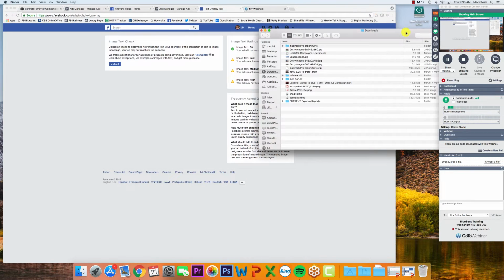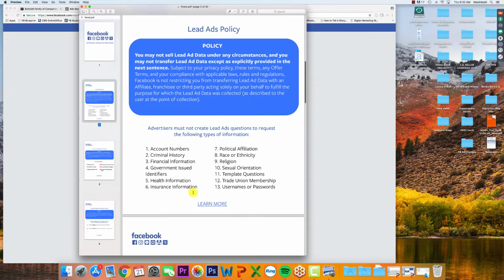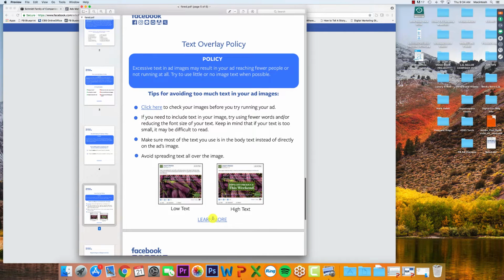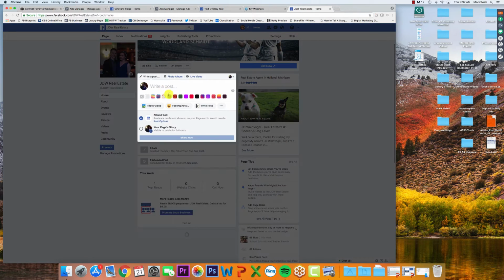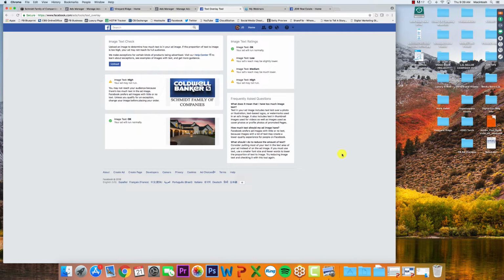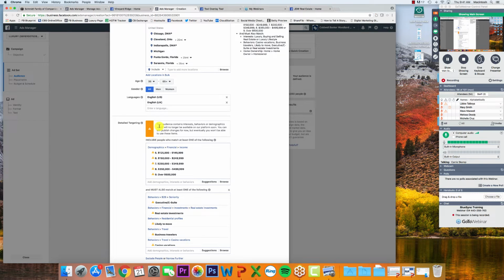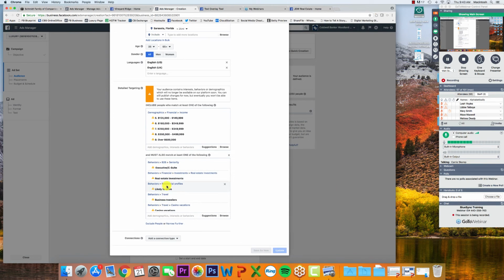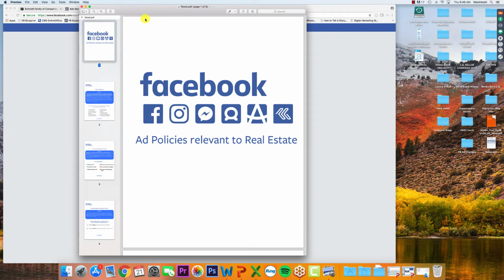BlueSync June 21- Major FB Changes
JD Talks about some changes coming to FB advertising, a new ad guide form the Coldwell Banker brand, plus text in ads! Here's the tool